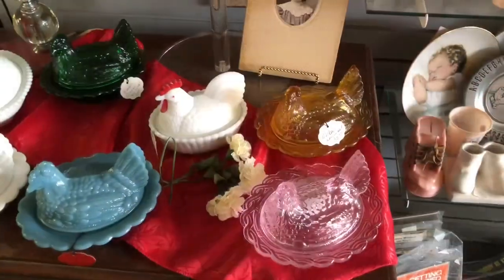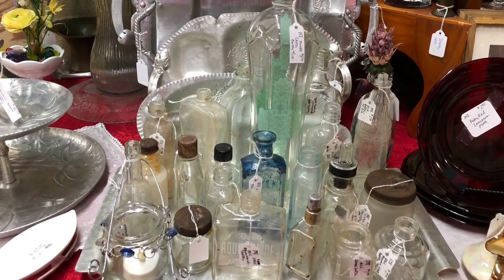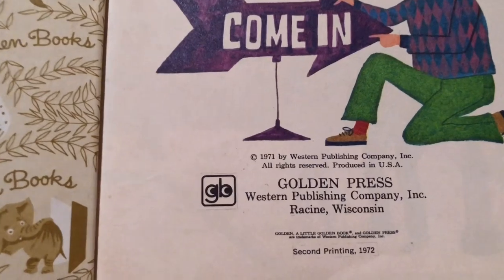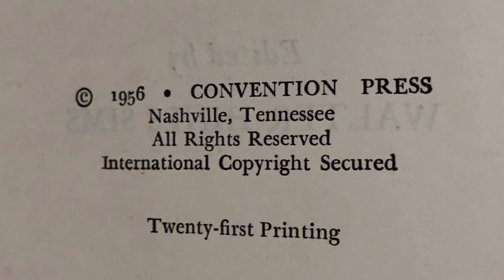Thrift With Me in Mountain View Arkansas, Antiques, Consignment, Junk, Vintage, Enamel Ware, Pyrex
Join my granddaughter and me as we hit all (well quite a few) of the junk shops in Mountain View, AR. We visit antique stores, thrift shops and a consignment shop where she picks out some cute clothes. I’ll show you our haul - some home decor, vintage items and more.